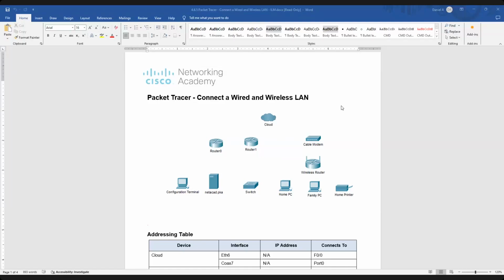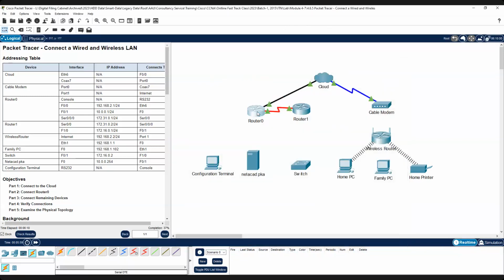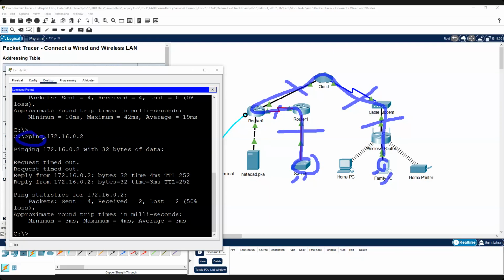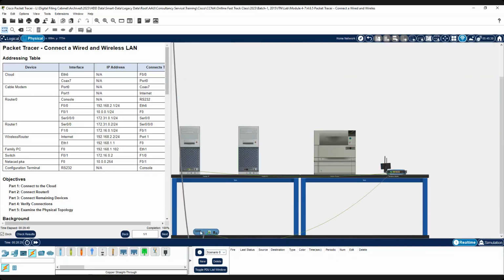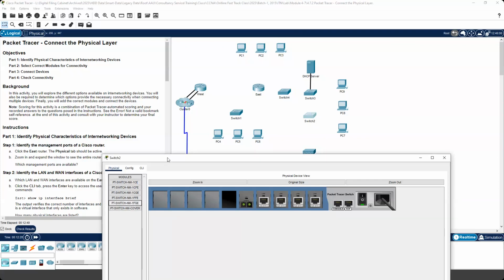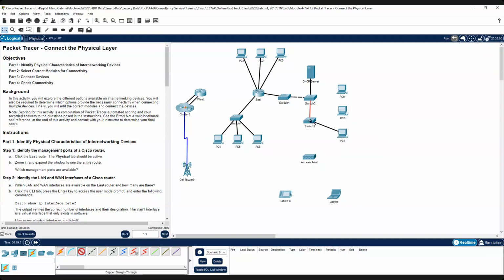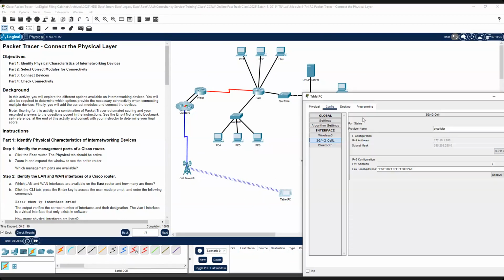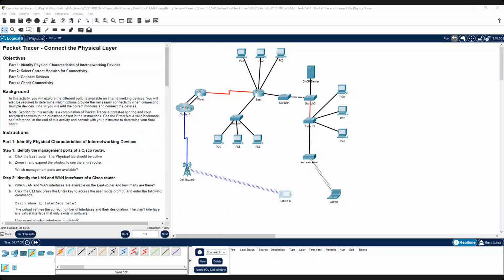Cisco CCNA Training, 2024 in amharic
CCNA lab practice .